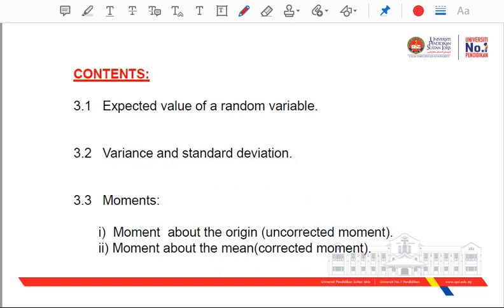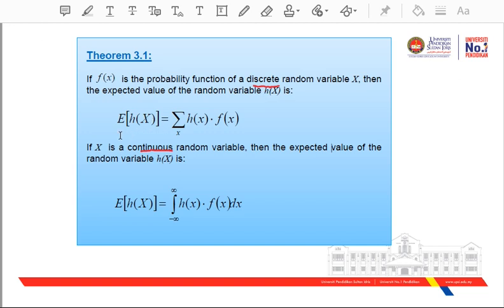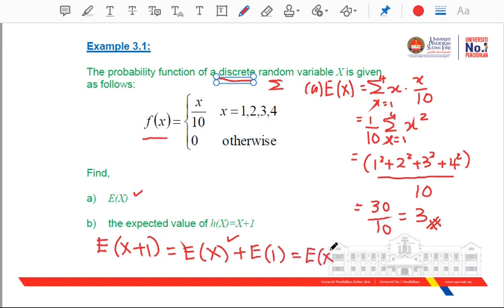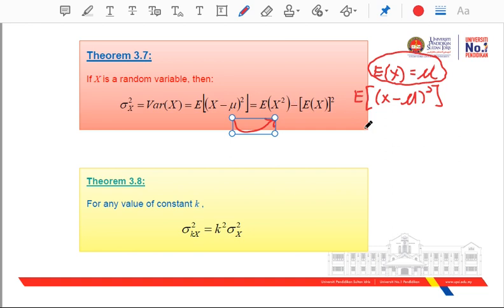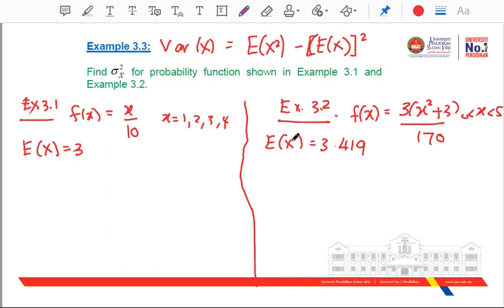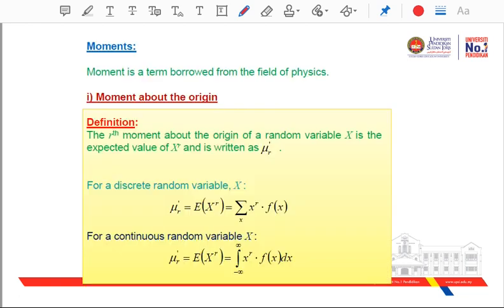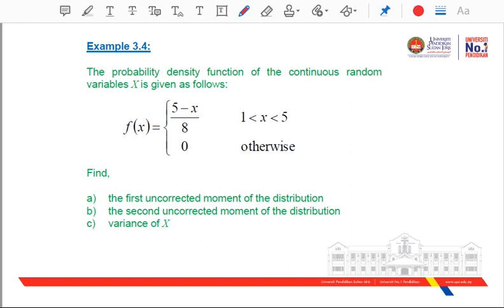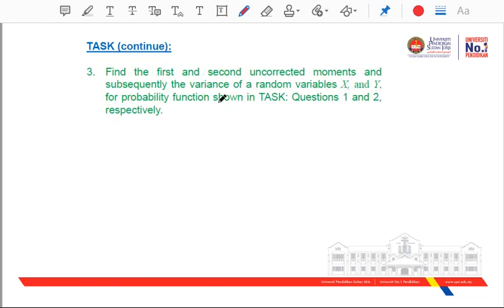Chapter 3 Mathematical Expectations